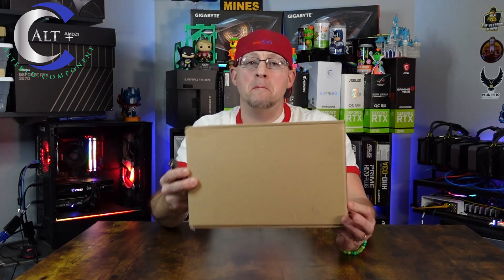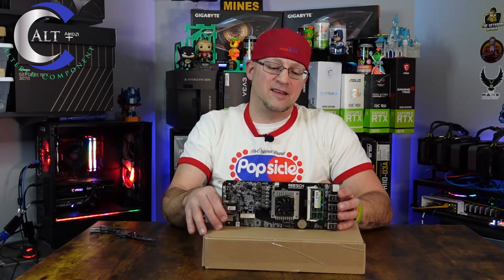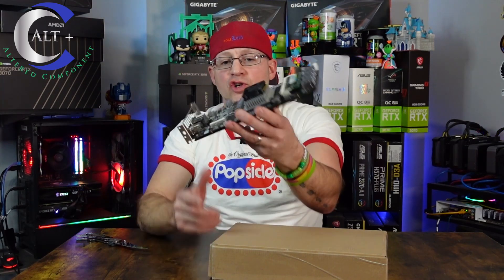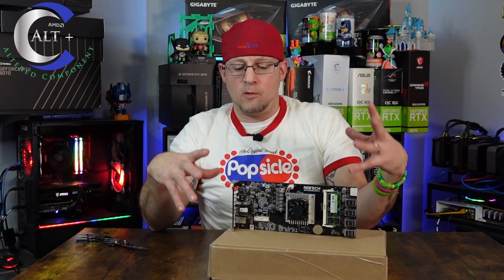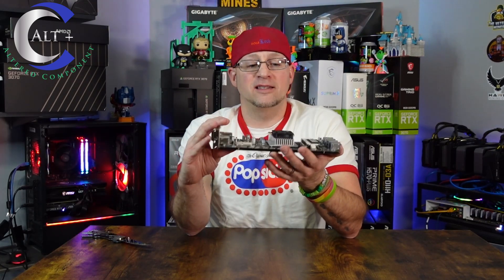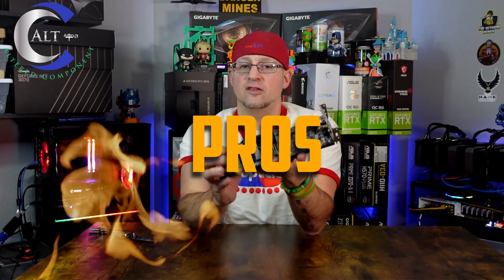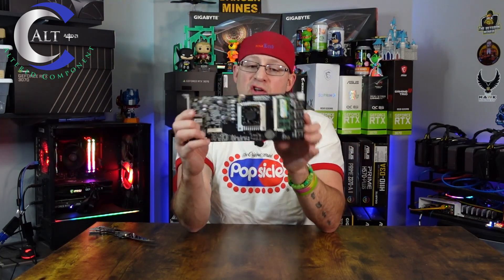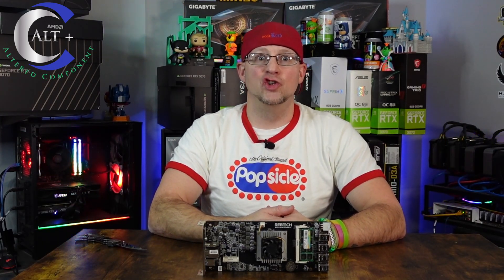⛏ The Rebtech All in one Mining Motherboard | A Great Cheap Crypto Mining Solution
Today we Unbox and Review the Rebtech All in one Crypto Mining Motherboard.  These are great affordable Mining hardware that can get you up and mining quickly & Cheaply.  We will do a GPU mining rig build with this in an upcoming video.

💪 Rebtech official Site: (now accepts credit cards and Crypto payment)

💪 Rebtech on Ebay

💥 BTC B250C (Budget King) motherboard

Timecodes
0:00 - Intro
0:55 - Unboxing and Overview Rebtech 8 gpu motherboard
3:52 - Close up Look
4:17 - Sponsor Run - Dynex
5:07 - Cons of this board
6:55 - Pros
7:56 - Where to buy
8:27 - Conclusion
9:45 - Outro & Thanks

Best affordable mining mobo
crypto Mining is back
GPU
RGB adds hashrate
KAS mining
Easy setup
New Hardware for Mining
Mining Rig Maintenance pain
Mining is easy
Is Crypto mining Dead?
asus b250 mining expert